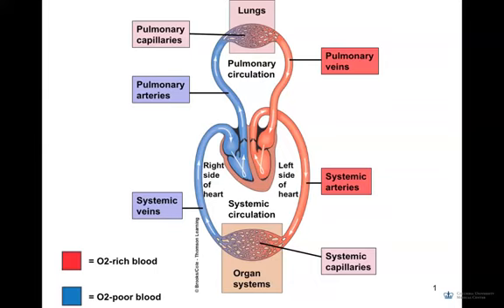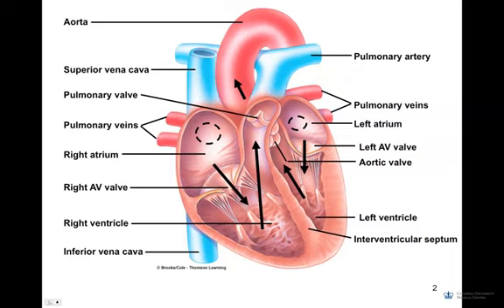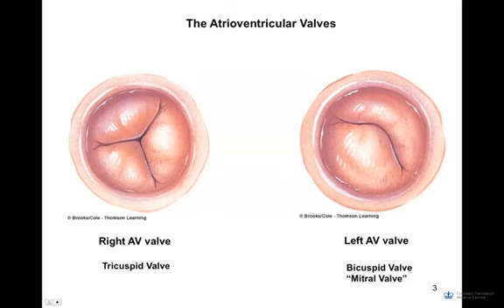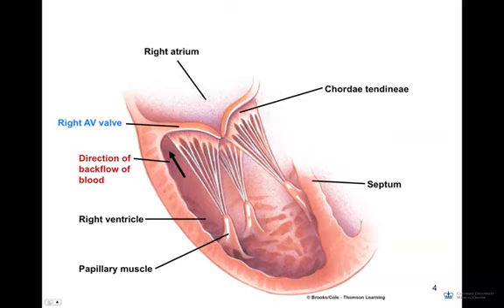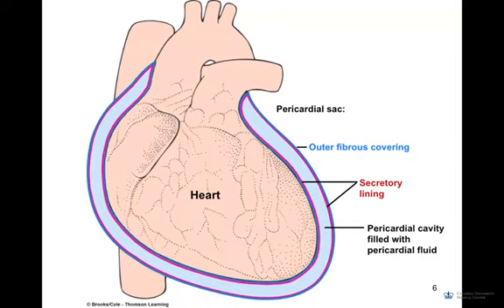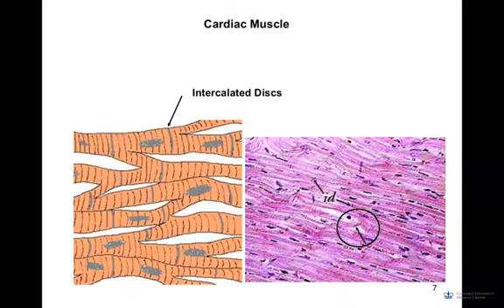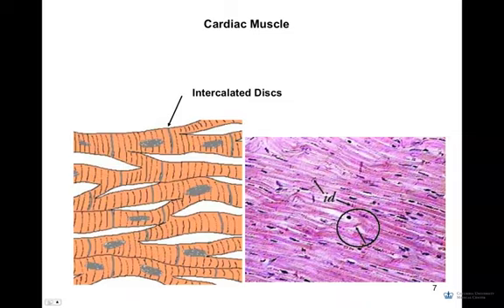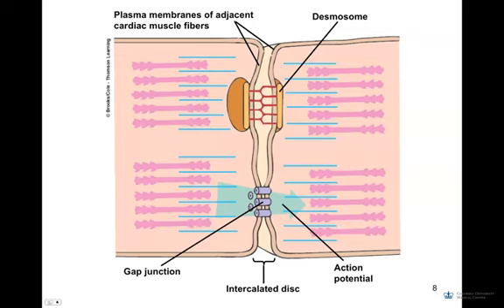Cardiovascular Physiology at-home Lecture chapter 1